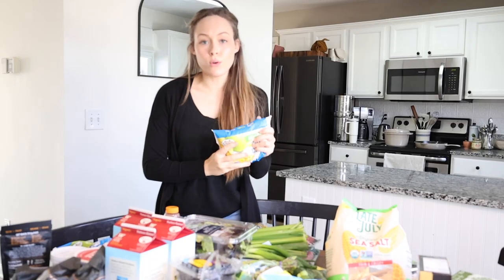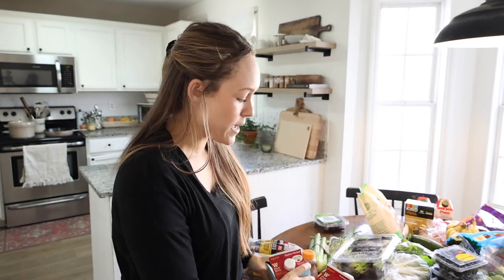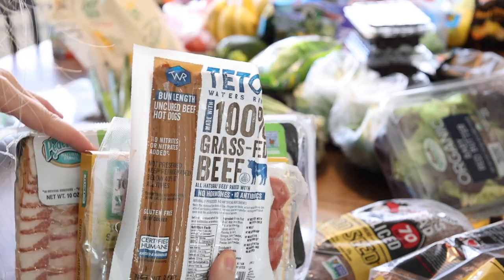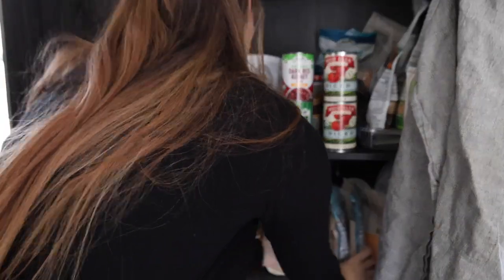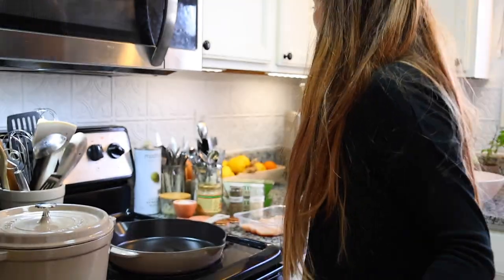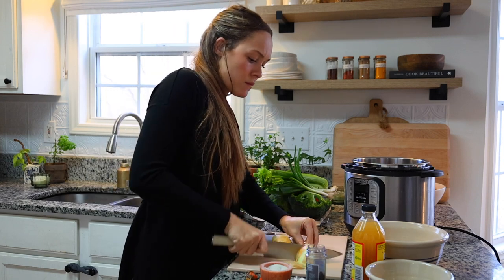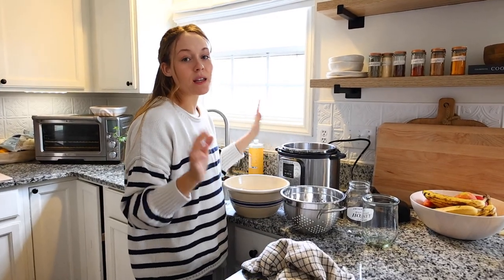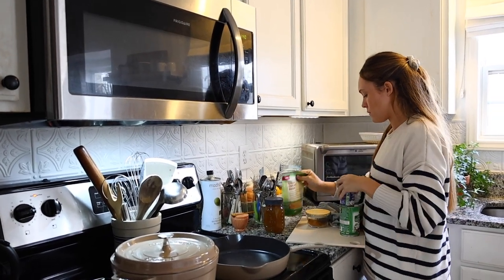Weekly grocery haul + cooking healthy homemade meals for my family of 6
The kitchen is truly the heart of the home. Let's spend some time stocking up our homes with healthy groceries so that we can make delicious, nourishing meals for our families...there's nothing better than gathering your family and friends together around food made with love. 💚 I hope you enjoy this video!!!🌻

 I'm Elizabeth, a certified nutritionist and mom of 4. I am a huge believer in eating a whole food, unprocessed diet to thrive physically and mentally. 👩🏼‍🌾 I am extremely passionate about helping others feel their best by creating a vibrant, healthful life through nourishing, delicious meals.

    🥘On my channel you'll find lots of cooking videos to help you learn your way around having a healthful kitchen! I'm cooking up wholesome recipes for weeknight dinners, gut health, minimal ingredient, from my kitchen garden or farmers market, meals for the family, a variety of gluten-free recipes, refined sugar-free recipes, recipes that are dairy-free and plant-based recipes, healthy meal prep and batch cooking videos to make healthy eating a breeze. --Join me!

Berkey Water Filter System:
Staub pot (my absolute favorite) :
Staub Cooking Spoon:
Bread Box (for my einkorn bread):
Einkorn Flour 2 lb bags:
Einkorn Flour 10 lb:
Celtic Sea Salt Shaker:
Celtic Sea Salt in bulk:
My Breville Smartoven/ Air Fryer: